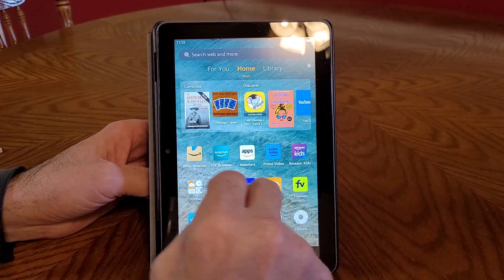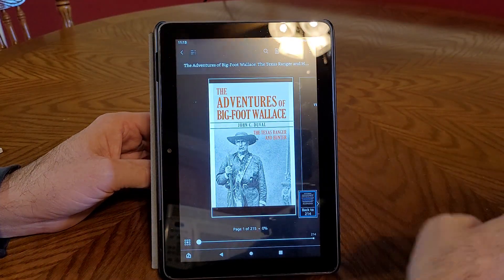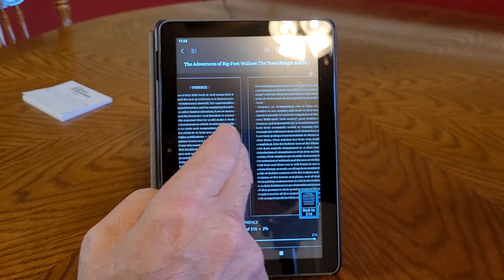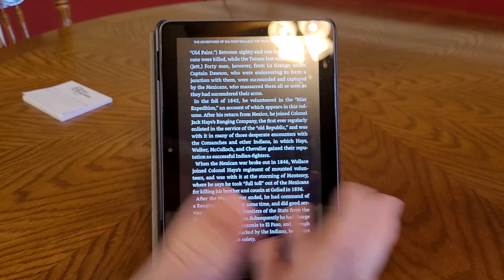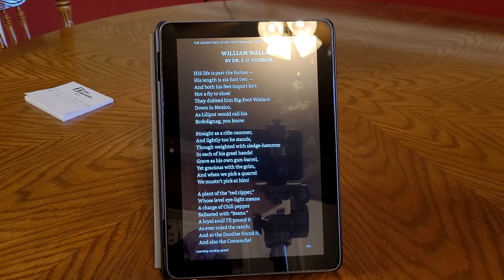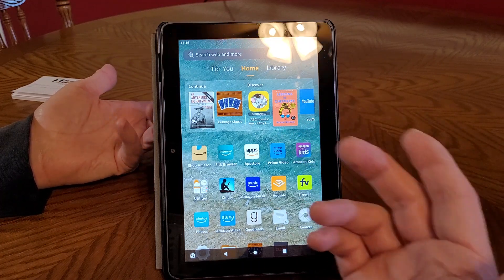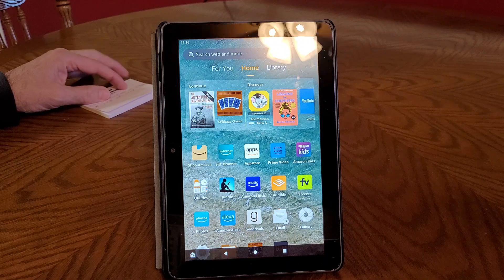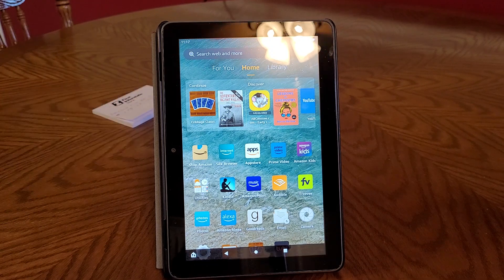E-readers, and how they work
I miss spoke, it is an 8" tablet, not 10"

  JT